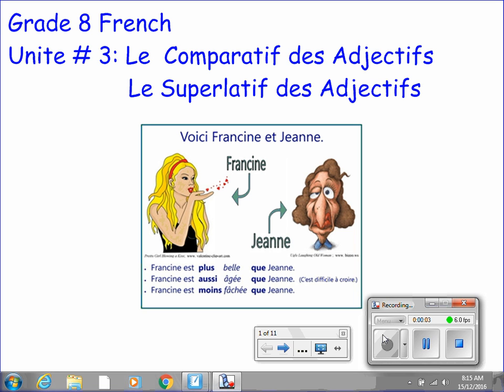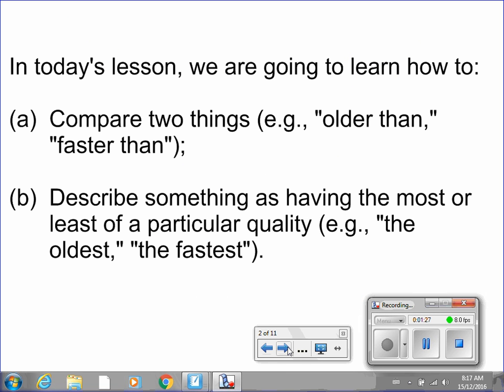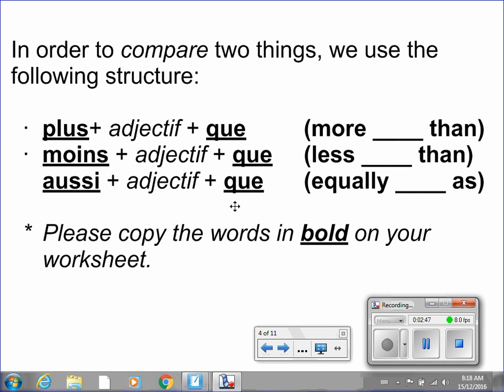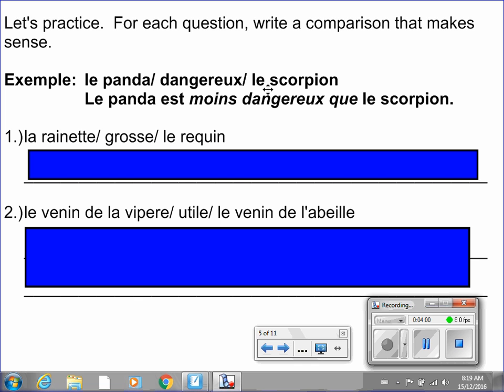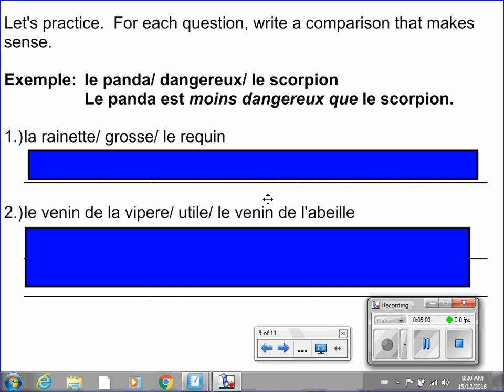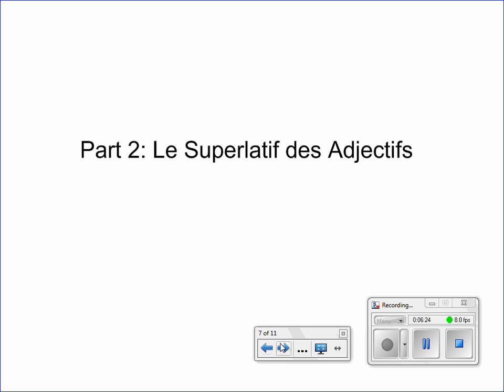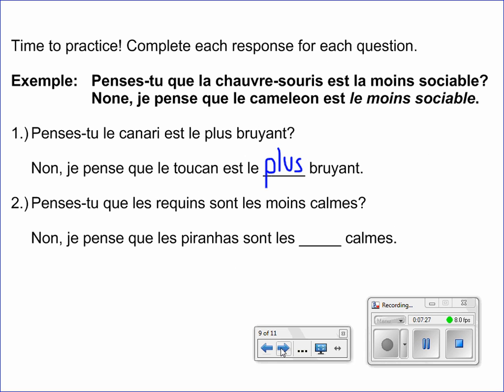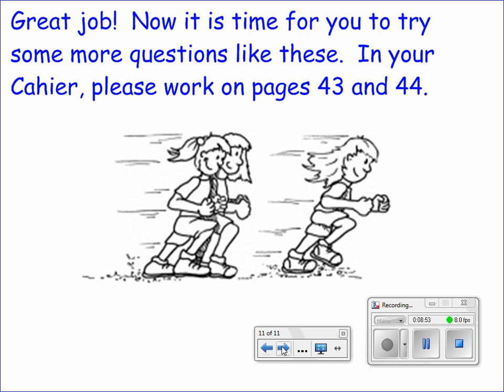Le Comparatif et Le Superlaif